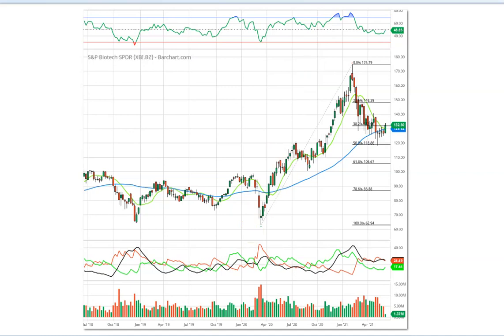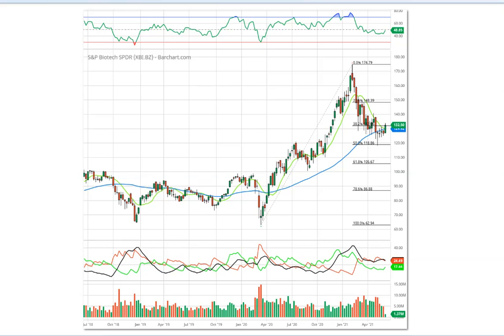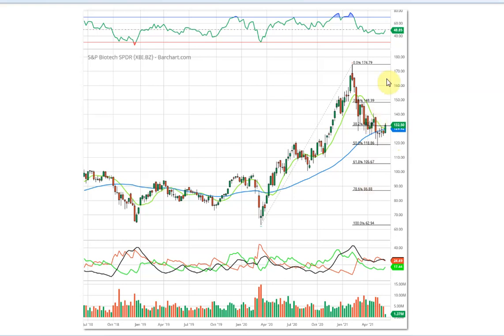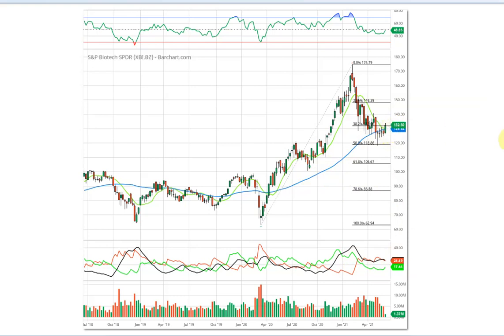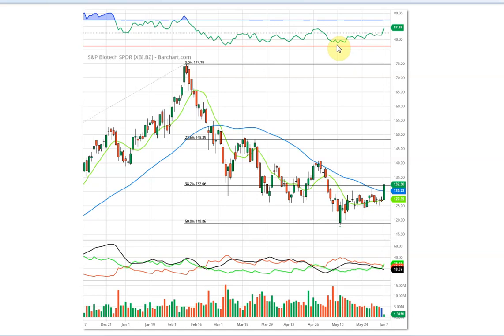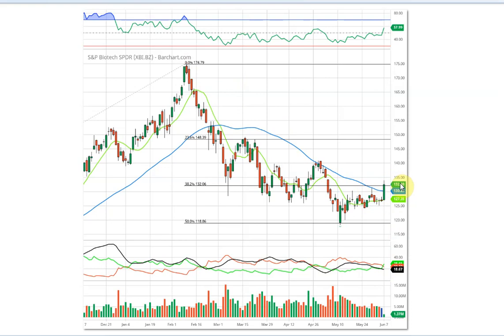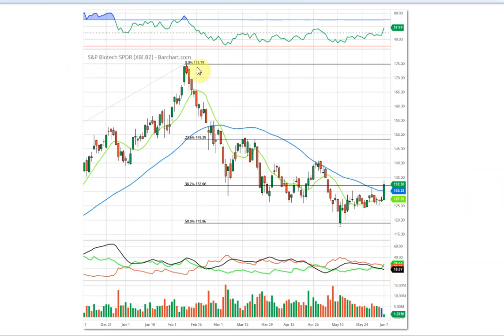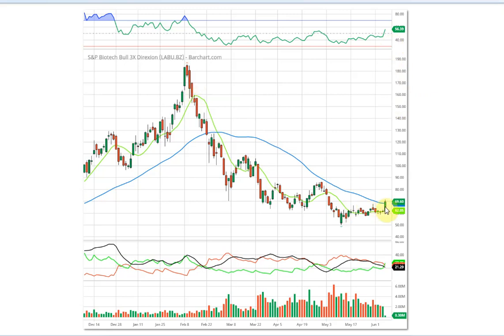Biotech Stocks Ready to Explode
What sector is good for investing?
Today we look at the biotech sector as an investment opportunity, from a technical analysts perspective using stock chart patterns. This sector has pulled back from the highs and may have found strong support, giving us a good risk reward ratio opportunity.
we look at the charts of XBI and LABU, the latter being a 3X and therefor more risky but can also provide the trader / investor with greater capital gains.